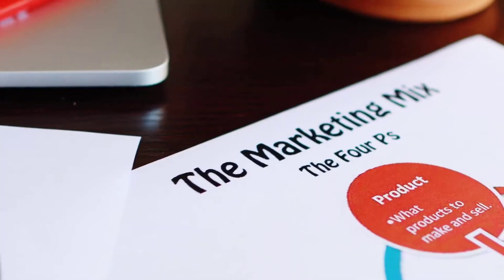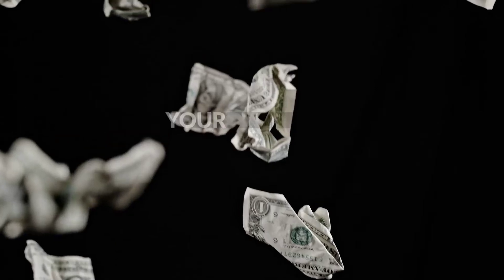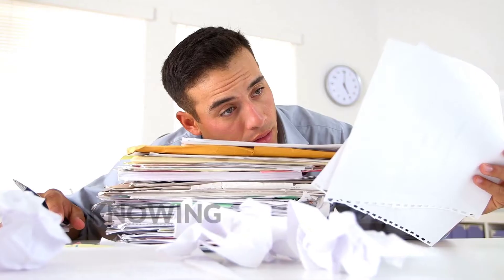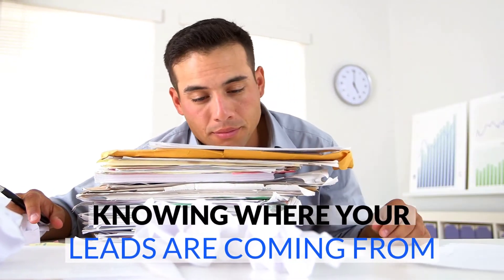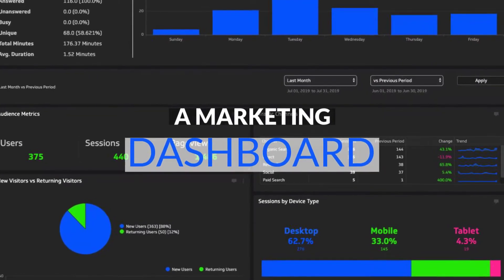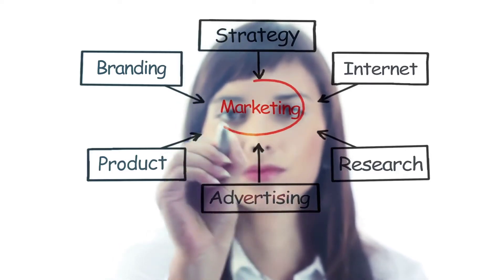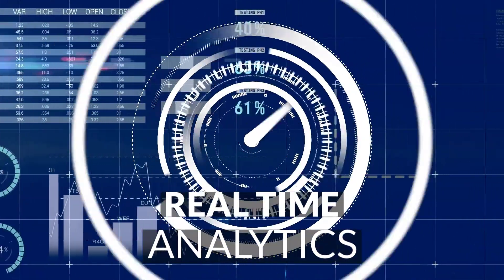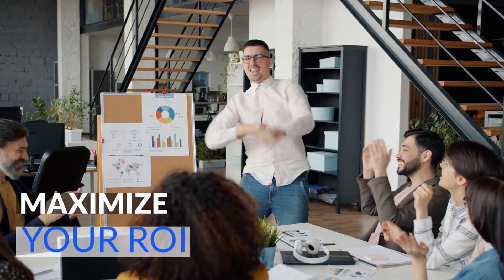Maximize Your ROI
Raise your hand if you love throwing away money…. Anyone?

If you’re spending all your time creating an elaborate marketing plan without tracking what your marketing dollars are getting you, you’re wasting your money.

The end goal of any marketing campaign is to get more calls and more business. Knowing where your leads are coming from is critical to understanding how well your campaign is performing.

So how can you successfully track your marketing dollars?  Answer: A marketing dashboard.

At Fusion One Marketing, we’ve designed our own comprehensive dashboard, called DASH, to help our clients get the most out of their marketing dollars. Our effective reporting tool provides real-time analytics and a snapshot of all aspects of your marketing campaign, so you can make data-driven decisions and maximize your ROI.